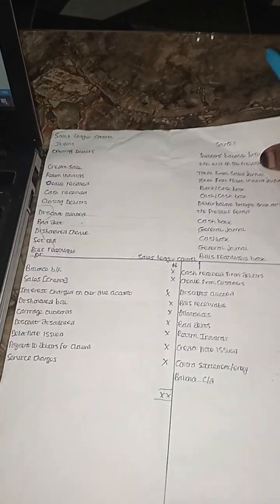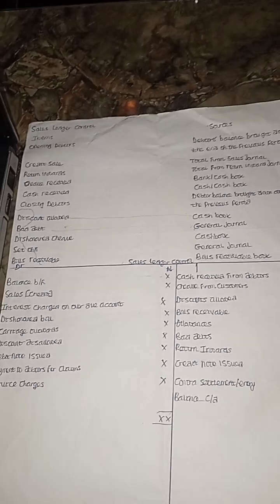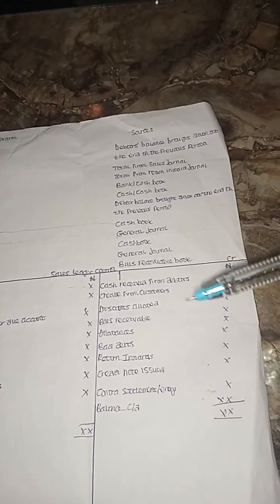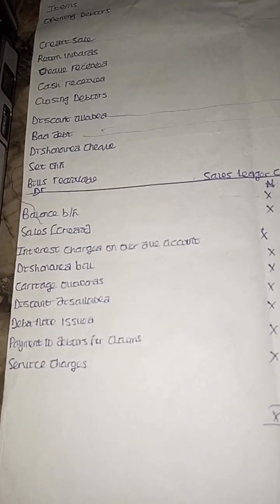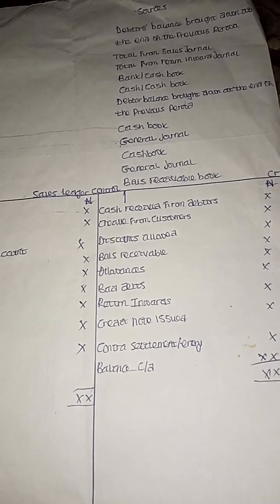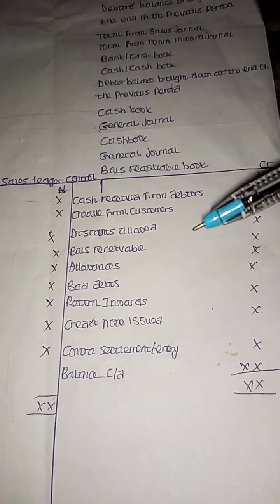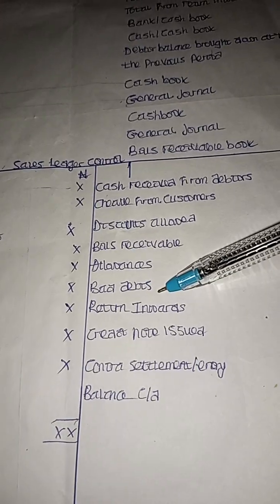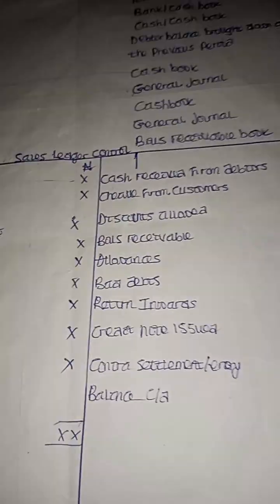SALES/DEBTORS LEDGER CONTROL ACCOUNT EXPLAINED.